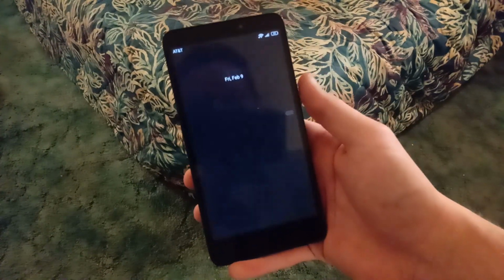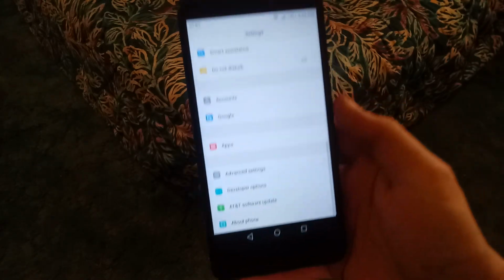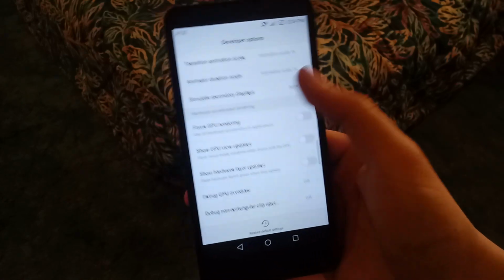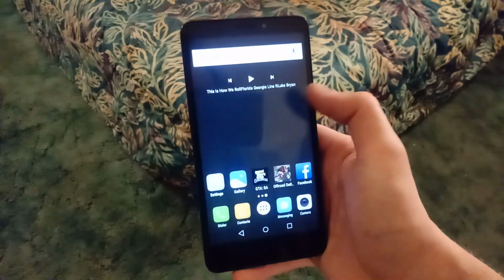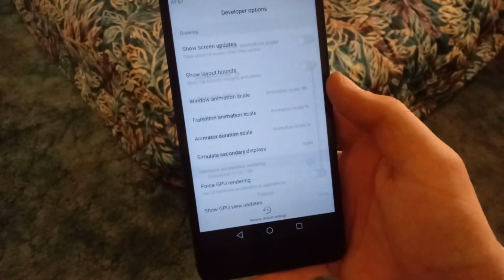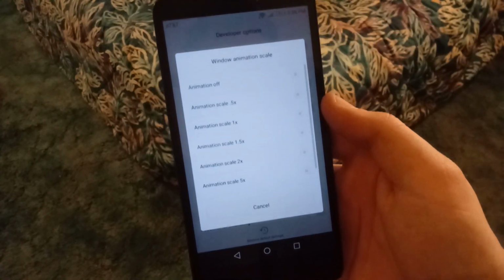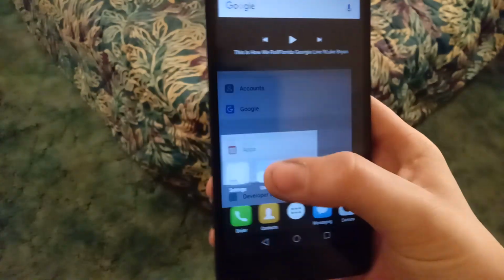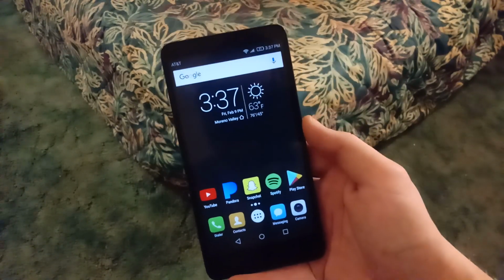How To Speed Up A Slow Android Phone!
Periscope: techgeekjosh

Is your Android phone slow? Want to know how you could make it feel faster? Then I got the solution for you!